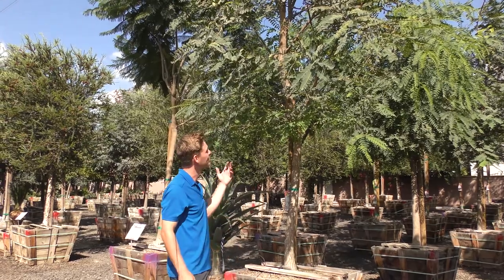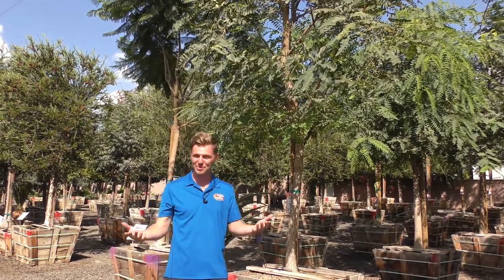Tipu Tree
Tipu
Tipuana tipu
One of if not the best shade tree you can plant on your property to not only give you great shade but year round beauty is a Tipu tree. Tipuana tipu, is a fast growing, colorful flowering medium to large sized tree that can provide a great amount of shade, as well as beauty for your landscape. From South America, Tipu trees put on a unique show of golden blooms from late spring into early summer that contrast beautifully with its feathery, bright bluish green foliage. It's a showy, semi-evergreen tree with abundant nectar that is sure to attract butterflies and pollinators into your garden. The Tipu tree also features a fissured bark texture which adds to its showy characteristic.

Tipu trees are drought tolerant once established and will require full sun exposure as well as low to moderate water use. In the Southwest, especially in the desert, shade can be a lifesaver. Homeowners looking for an attractive shade tree with striking features will love this tree. It makes a good street tree or lawn tree and is a useful tree for a patio or terrace too. Have a picnic under a Tipu tree and enjoy the natural beauty and shade that this showy tree provides.

Feel free to plant a Tipu tree as a feature plant or in a tropical landscape! Homeowners and landscapers alike are finding that the Tipuana tipu is quite useful in a wide range of landscape designs.

Though these trees grow fast, we recommend buying as big as you can for instant shade and curb appeal! At Moon Valley Nurseries we grow and nurture the finest Tipu trees for sale, ready to thrive and bring the shade and beauty you want in your landscape! Feel free to so speak with our nursery professional for placement ideas.

Visit one of our huge nursery locations and witness this beautiful tree for yourself. Be sure to plant with Moon Valley Nurseries brand Fertilizers and Nutrients for spectacular results!